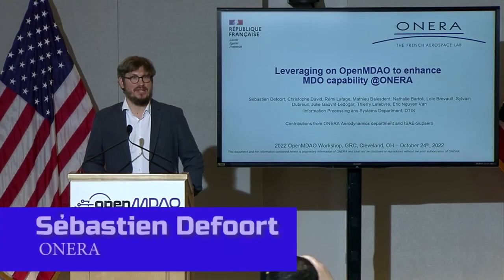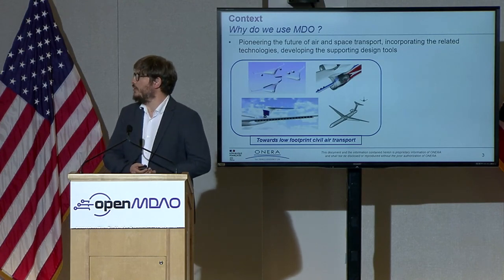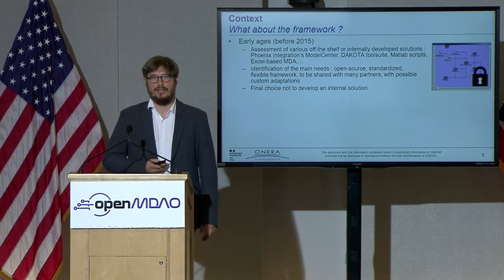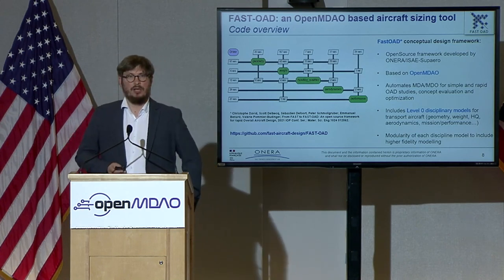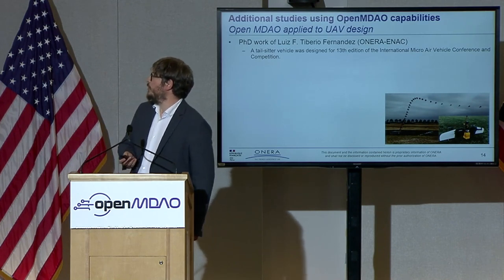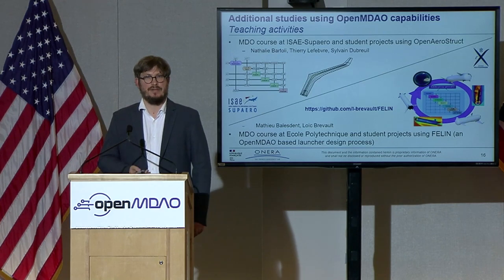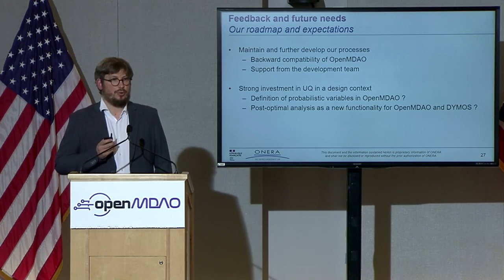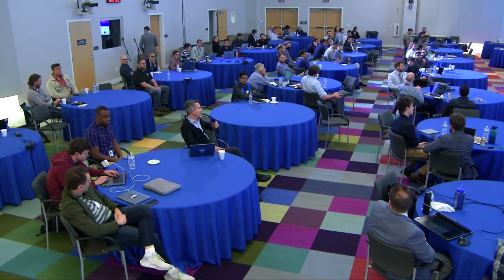Leveraging OpenMDAO to enhance ONERA capabilities - Sebastien Defoort - OpenMDAO Workshop 2022